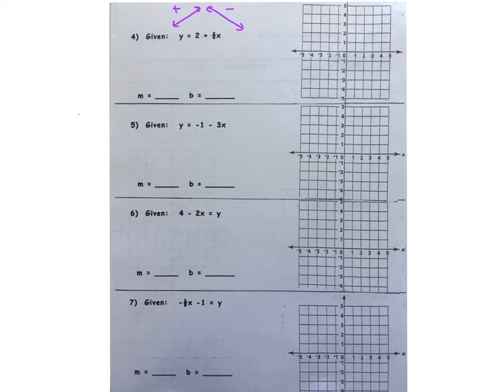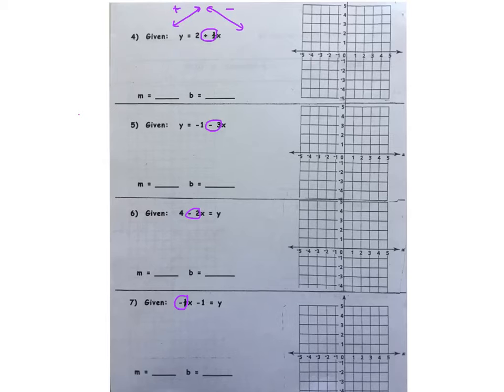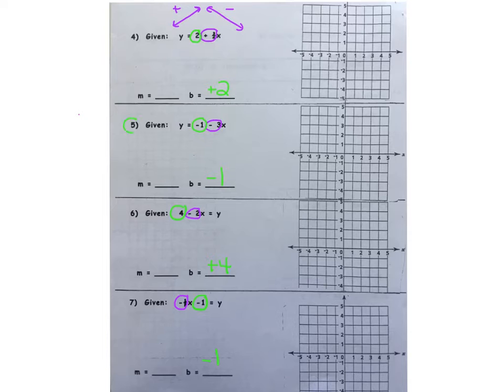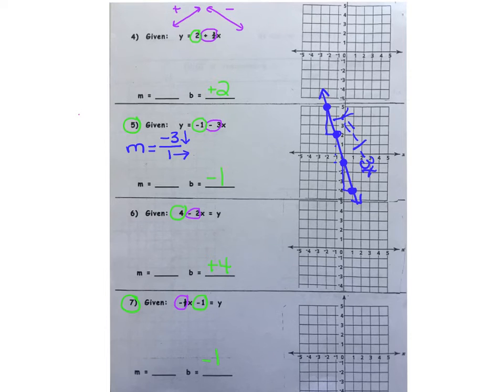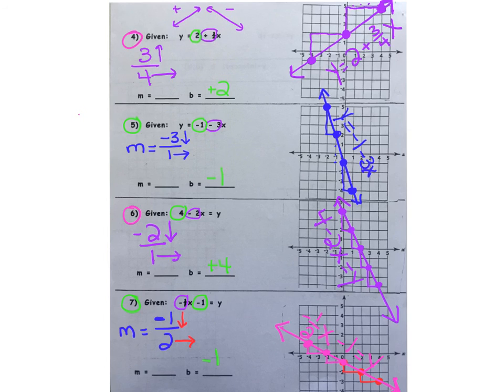PAGE 14 - Graphing a Line